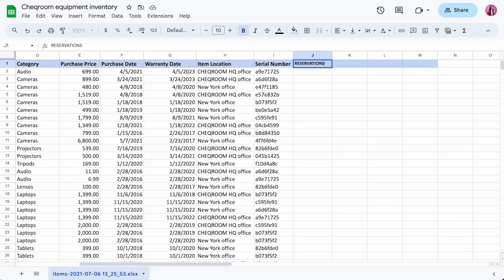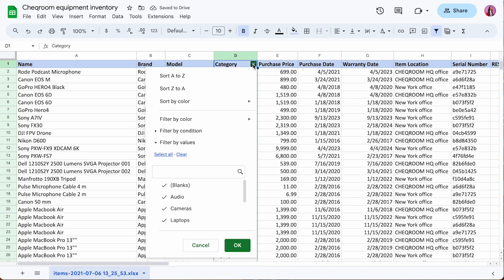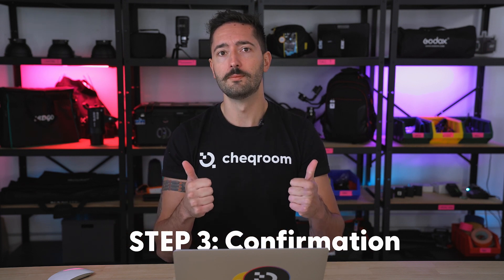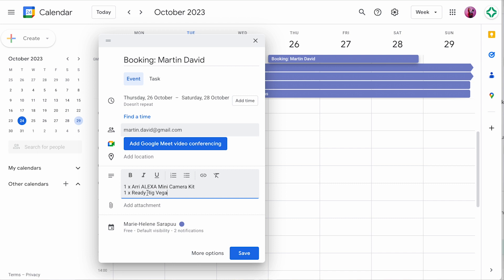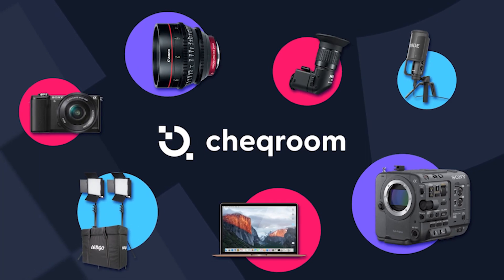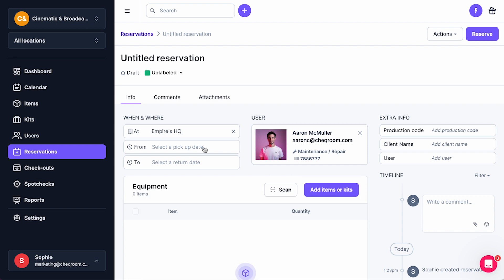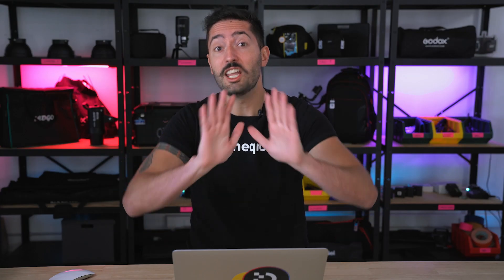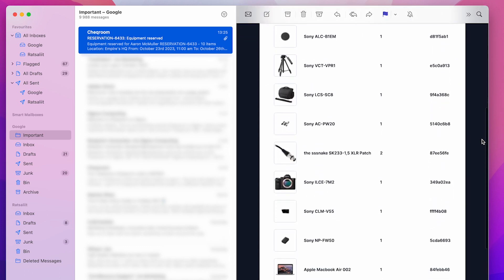Easy Equipment Reservation System (with Excel)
Need an easy online reservation system to book out gear? 😏 Oswaldo explains how you can have an efficient equipment reservation process in 3 simple steps, using Google Forms, Excel (spreadsheets) and a calendar. With that, you will manage and book gear like a pro!

It’s easy as 1, 2, 3. 💁 Make sure to watch until the end because he’s got a treat for you that will BLOW. YOUR. MIND. 🤯

Here's what we are going to talk about:
0:00 -  Why do you need an equipment reservation system?
0:47 - Equipment request form
1:04 - Equipment booking system - spreadsheets
2:09 - Confirming the booking with a calendar
2:38 - Problems with this workflow
3:40 - Equipment management software

We are still making the video where we talk about Google Forms, but in the meantime, you can check out this simple example we created